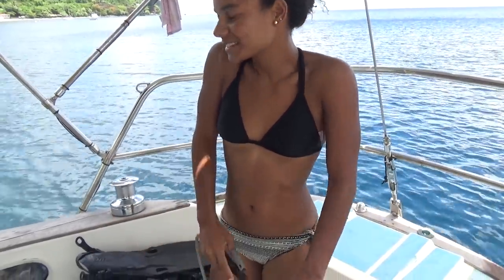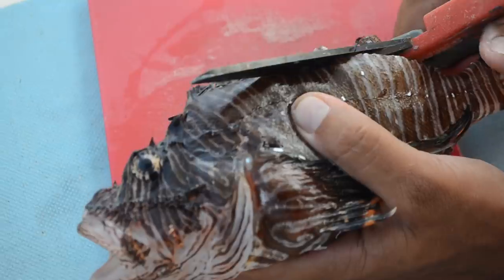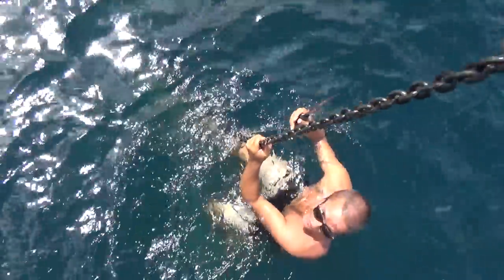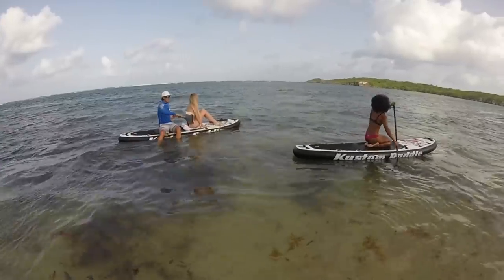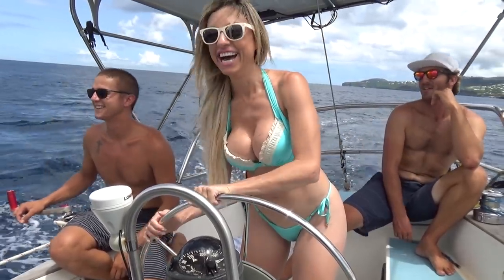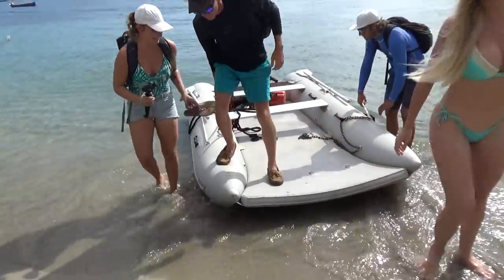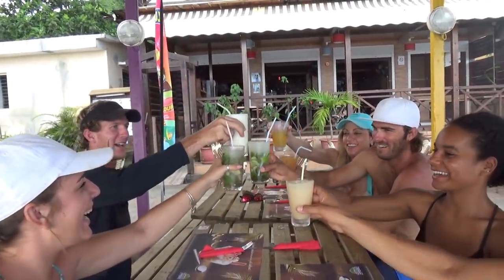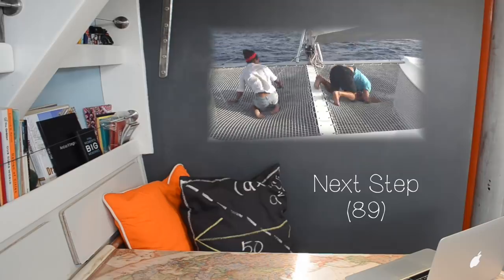Day Sailing Martinique — Sailing Uma [Step 88]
In this episode we learn how to cut and cook Lion Fish, go out for a sail with some friends and meet up with Ariana and Christian from Sailing Mischief, who sailed up to St Martin shortly after, and were hit by the devastating cat5 hurricane. As of today (sept 7. 2017) We want to let you know that they are both fine, but sadly they have lost their beloved sailboat. Our hearts go out to all of those impacted by this disaster.

If you enjoyed this episode, please give it thumbs up, it helps us out a bunch :)

A HUGE shout out to our awesome Uma Angel Collaborations helping power this journey: